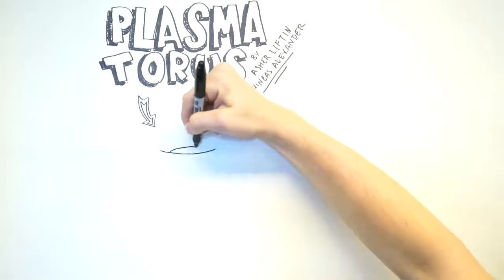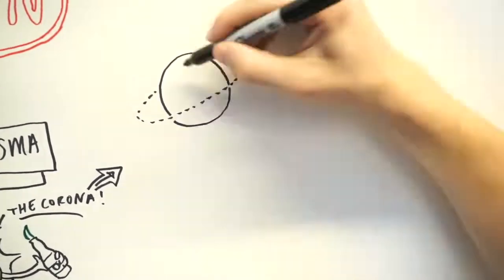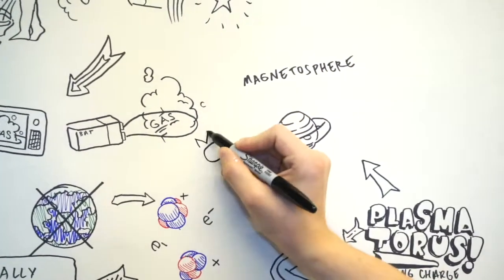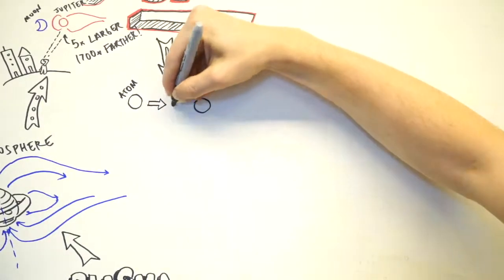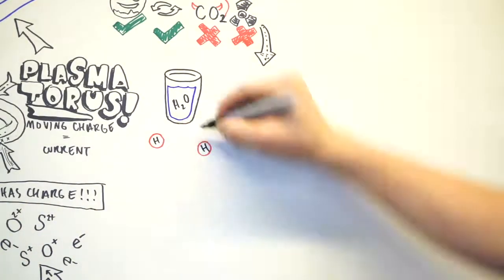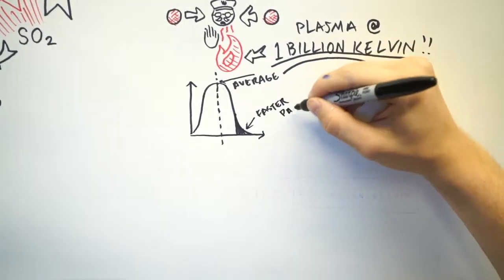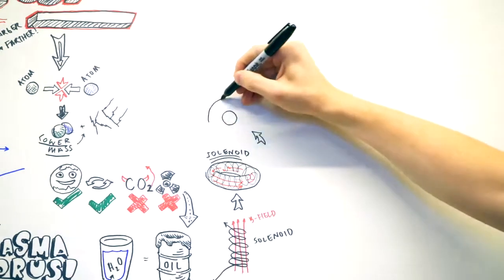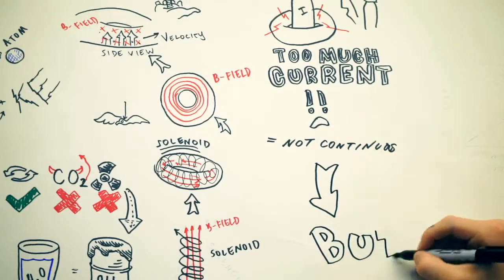Plasma Torus: An Explanation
Learn about how plasma tori form naturally in the universe as well as how humans use them on Earth, and the components of plasma itself.

Written by: Asher Liftin and Phineas Alexander

Drawn by: Asher Liftin

Narrated by: Marty Skoble